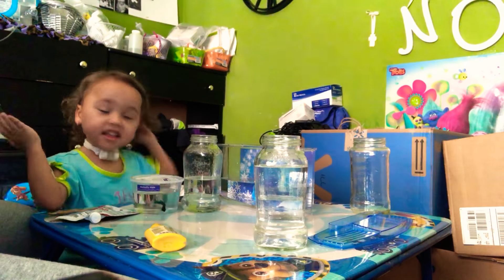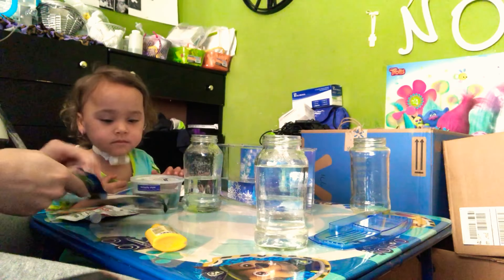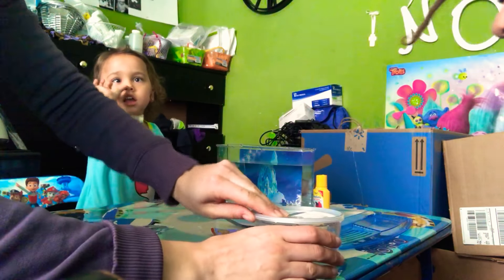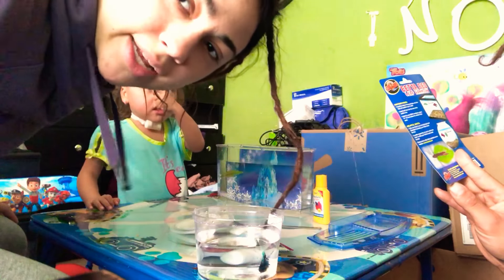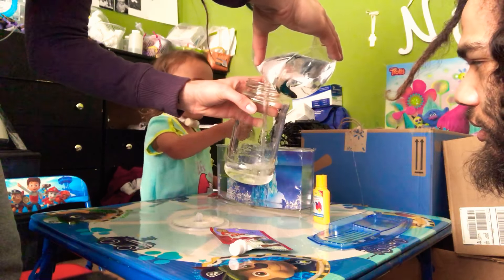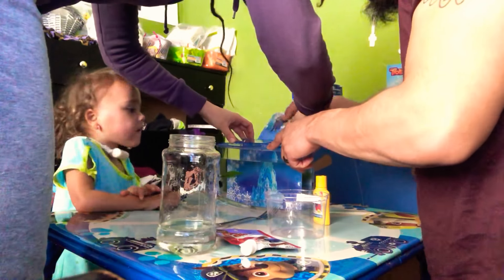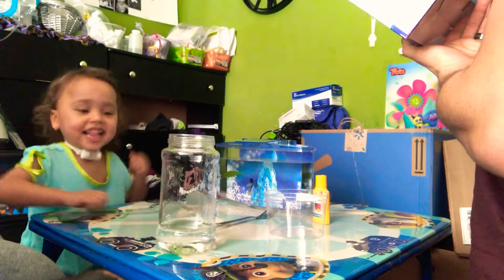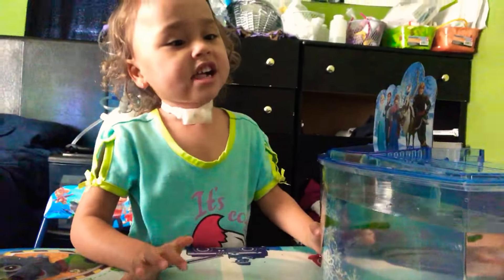Welcome to the family Poseidon!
We got a beta fish today! (Along with the birds) . As parents we believe the idea of life other than human and responsibility   is important.